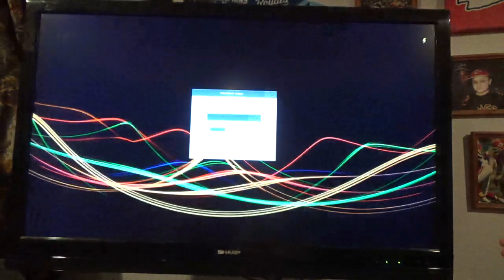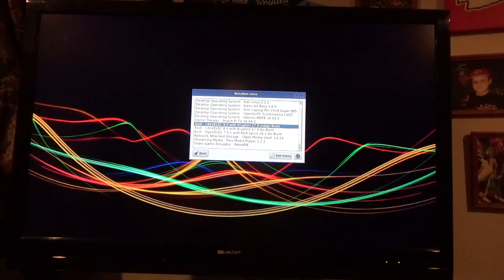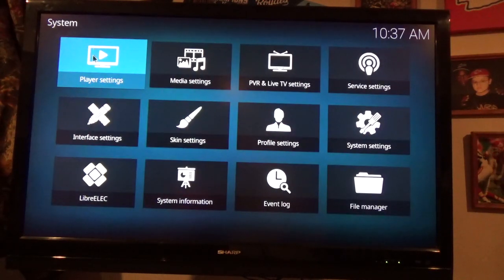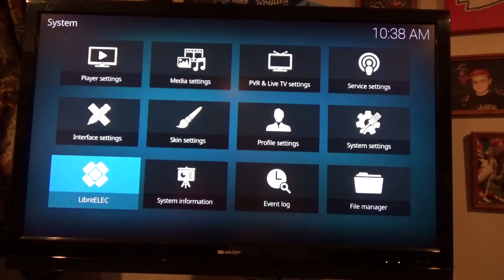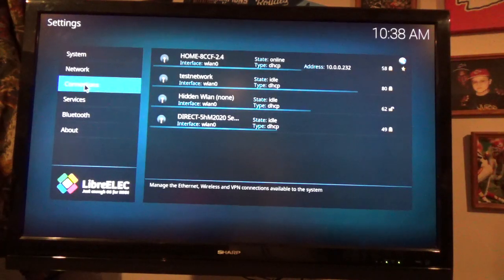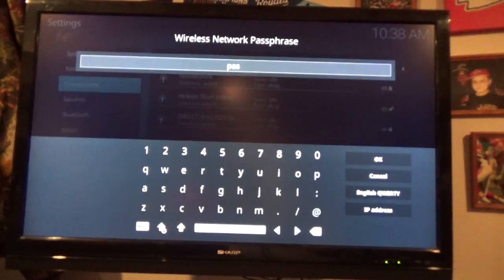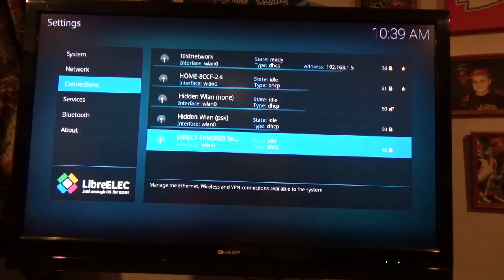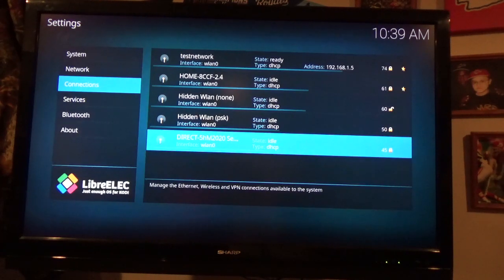Connecting LibreELEC (Kodi) to Your WiFi on the UberPiSystem/UberPiDisk Raspberry Pi 3 Setup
How to get LibreELEC Kodi Krypton 17.0 connected to your WiFi network on the UberPiSystem/UberPiDisk Raspberry Pi 3 setup.